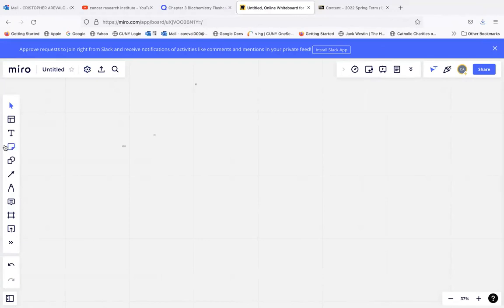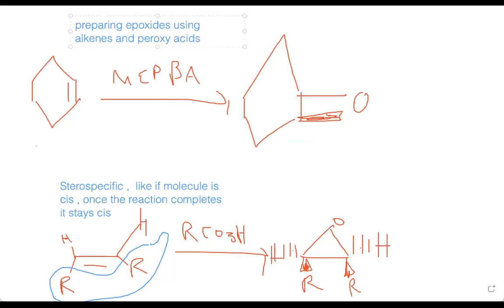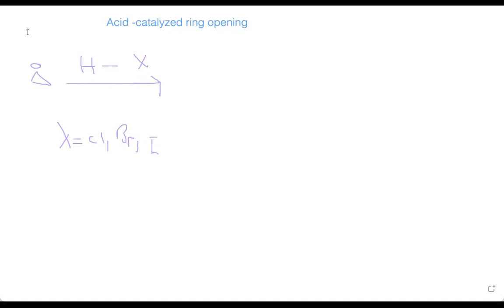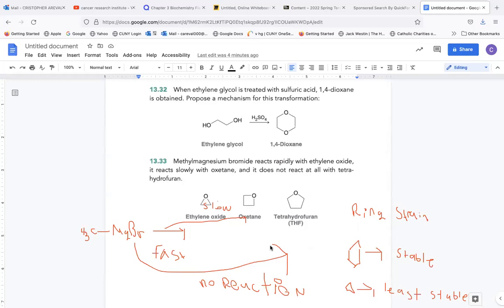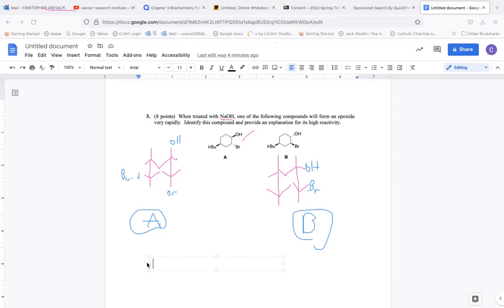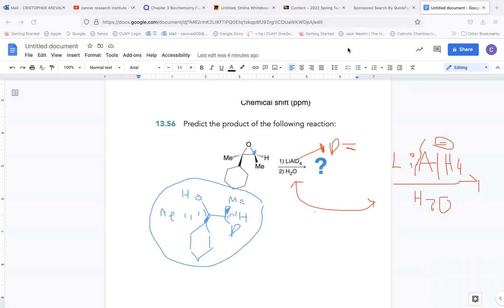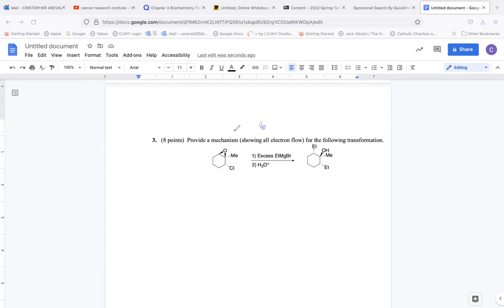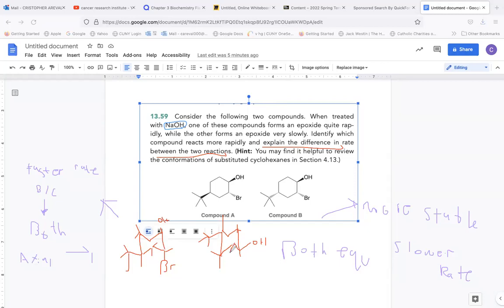Recitation 1 Orgo II